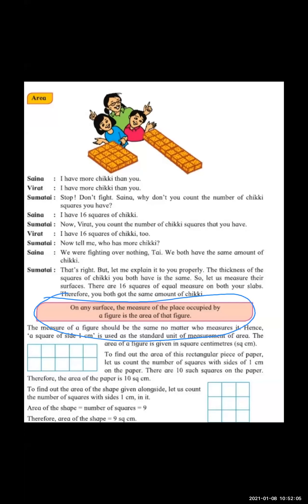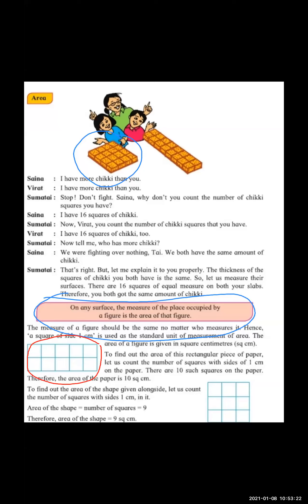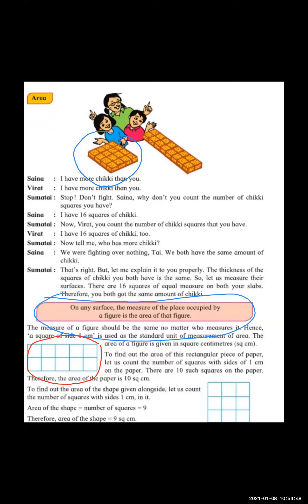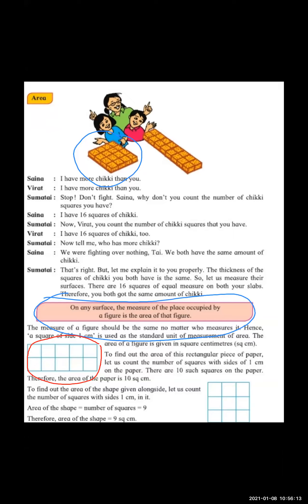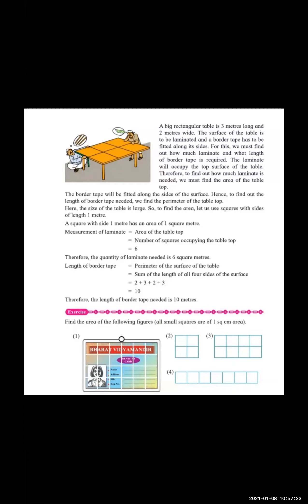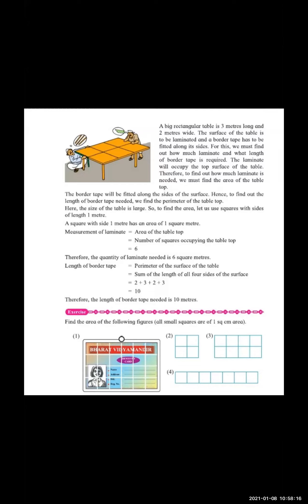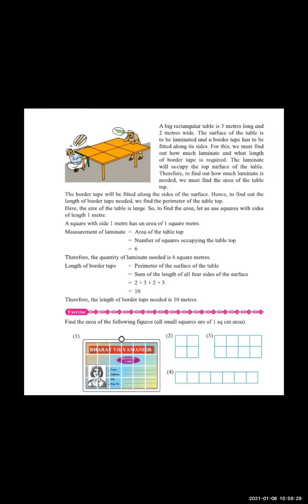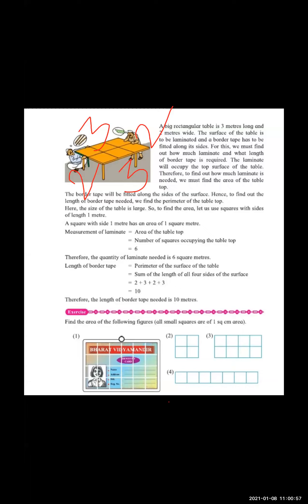4th C/D Maths (08/01/2021)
Multiplication - Part 2